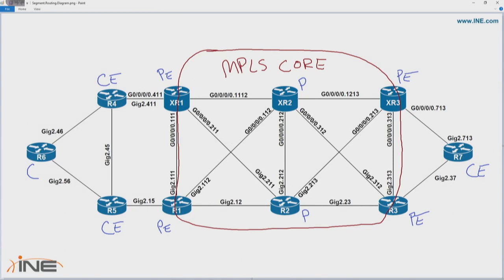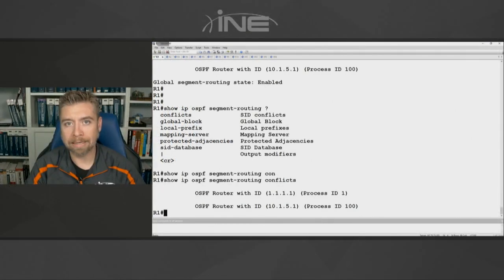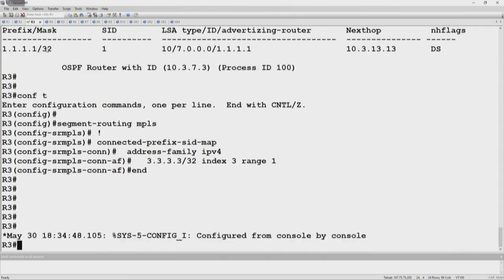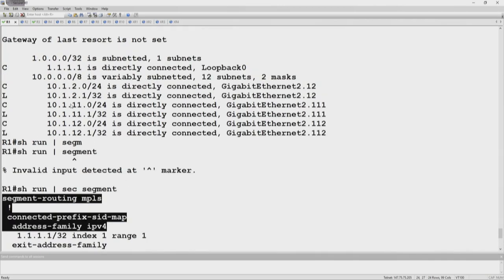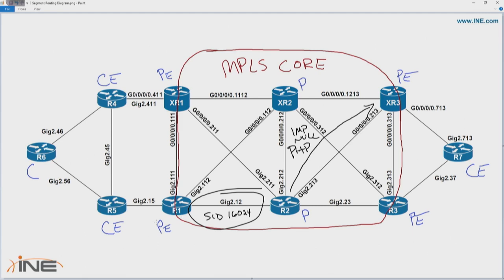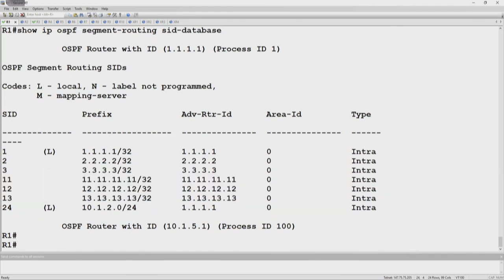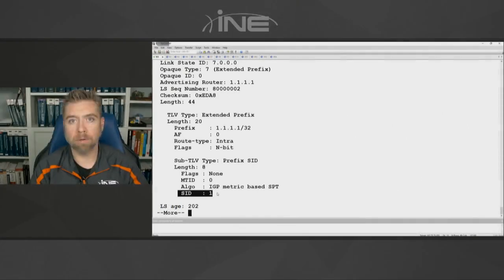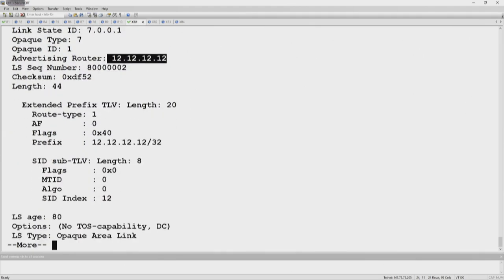SR on Cisco IOS XR and XE 5